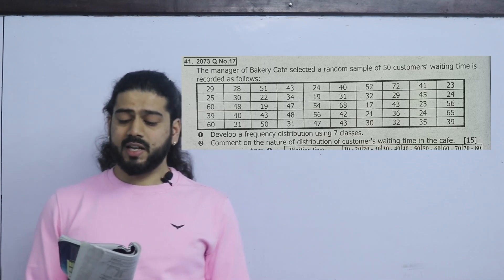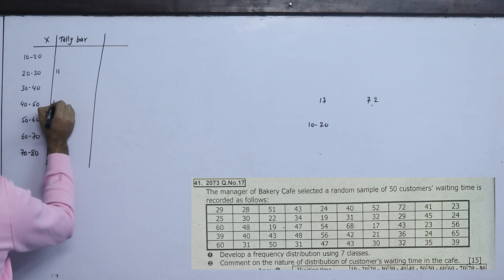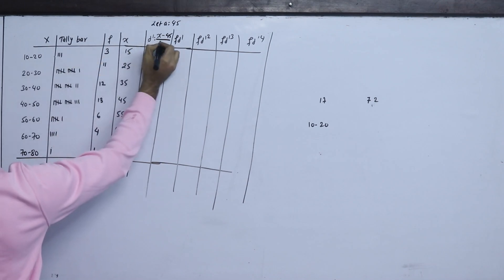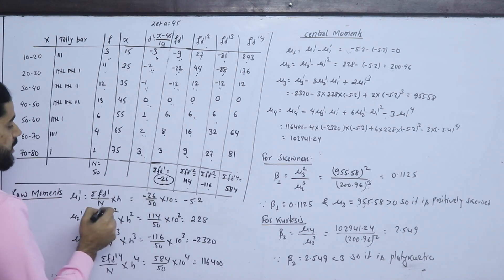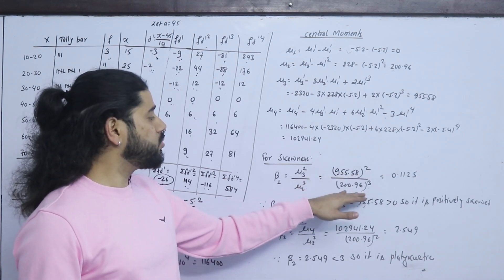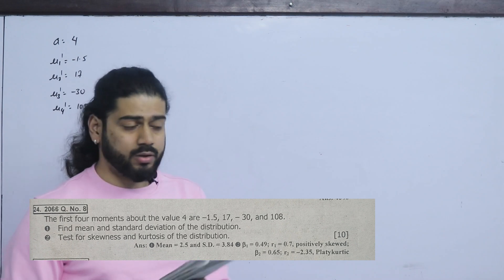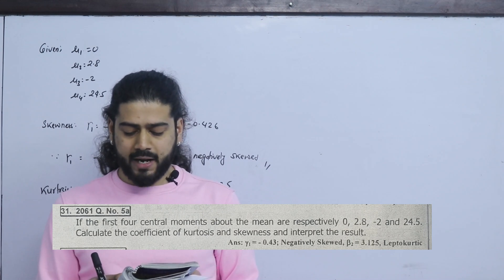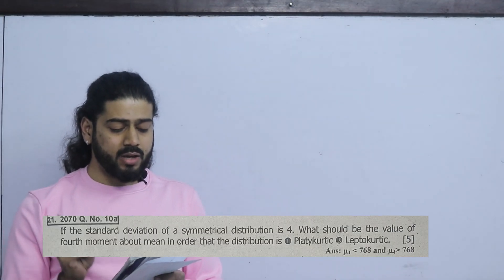Skewness and Kurtosis Part 3 Moments Method All Important Question BBS First Year Statistics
Skewness Kurtosis and Moments

Part 2 Moments Method- Nature of Distribution (Skewness and Kurtosis) Using moments method, Formula discussion and Question Solution

Part 1 Types of Series (Individual Series, Discrete Series, Continuous Series- Open ended Class/Closed Class, Inclusive and Exclusive Class, Cumulative Frequency)

Part 5 Standard Deviation - Error and Correction- corrected mean, corrected standard deviation, omitted mean , omitted standard deviation

Part 2 Regression Analysis of Bivariate Frequency Distribution- 15 Marks Question BBS first Year Statistics TU Solution

For More:
Kshitiz Subedi
EDU GLOBAL FOUNDATION
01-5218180